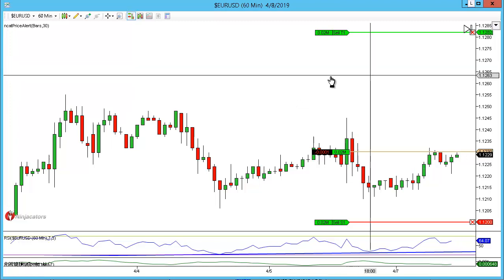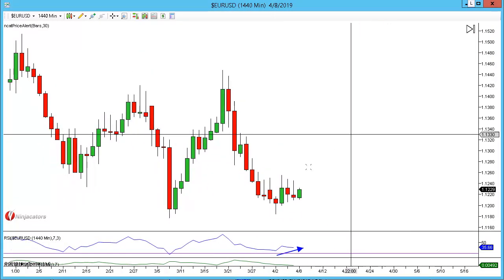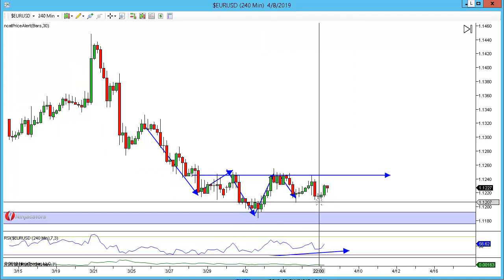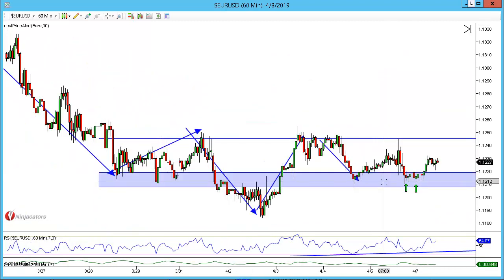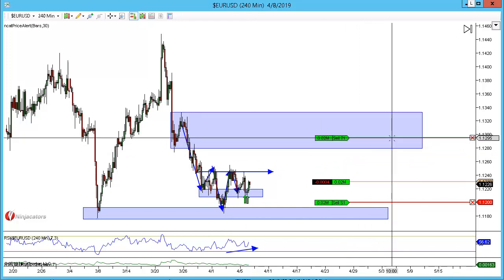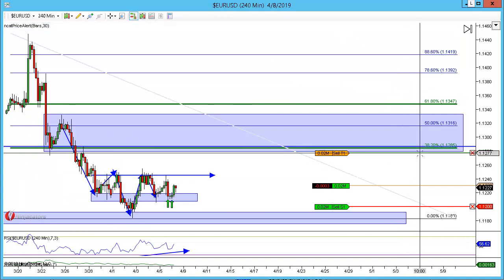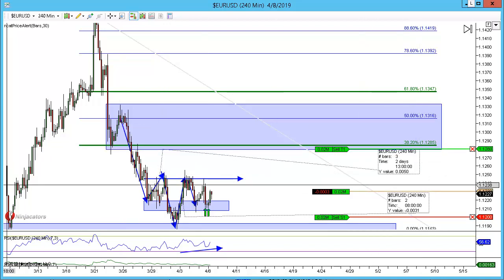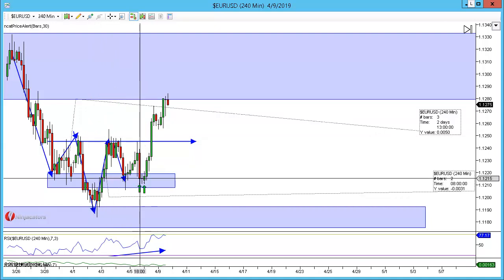EURUSD Head and Shoulders Plus 50